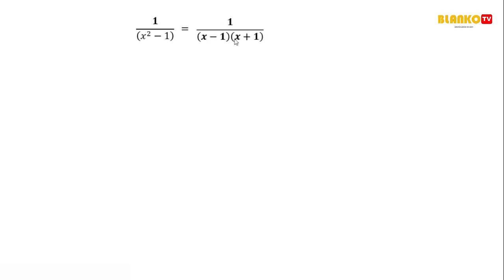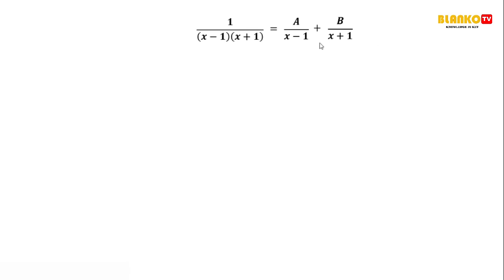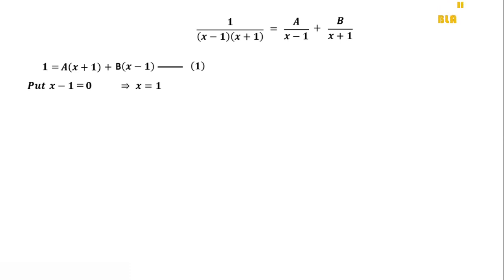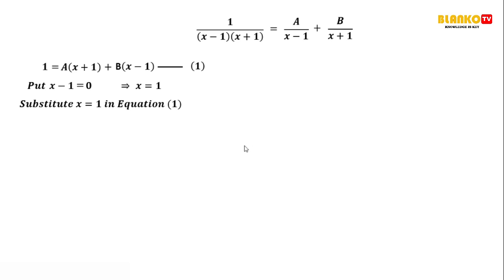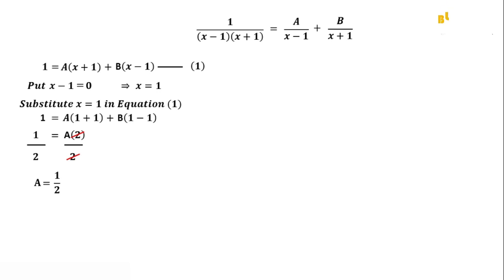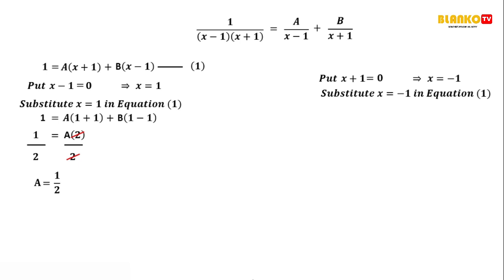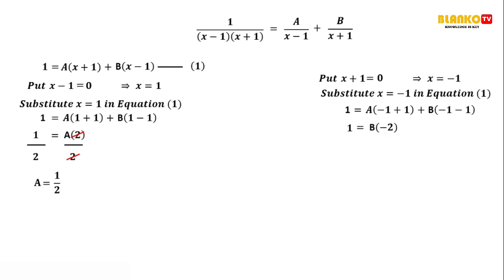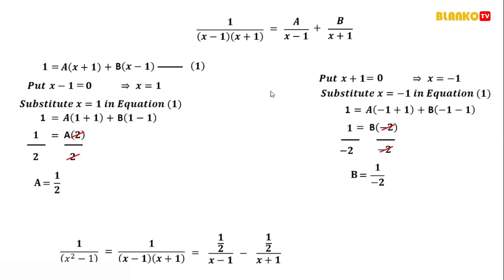How to set up Partial fractions (Ex 3)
Here on the Brainy Academy Channel, you will learn Engineering Mathematics, Science Calculations, Physics Calculations,Ohms law Calculations, Calculus, Integration, Differentiation, Core Mathematics, Elective Mathematics,Simultaneous Equation,  Introduction to Differentiation, Introduction to Integration, Transposition of formulae, Brainy Academy, Indices and  Standard form,Brainy Academy, Introduction to Quadratic equation,Solution of quadratic equation by factorization, Practical problems involving quadratic equation,DC Circuit Calculation,Resistivity and Resistance Calculations,How to set up Partial fractions (Ex 3)